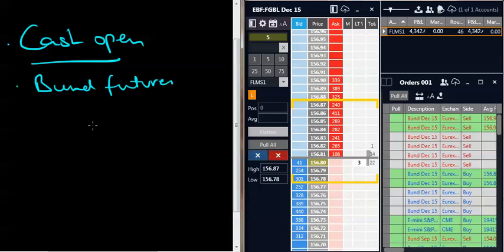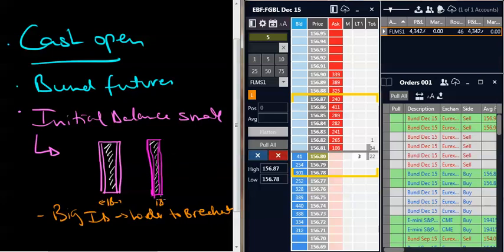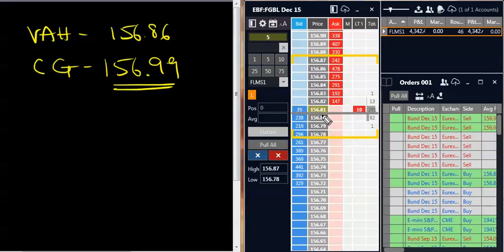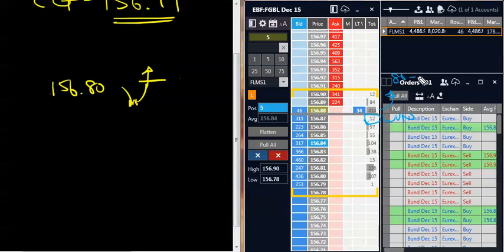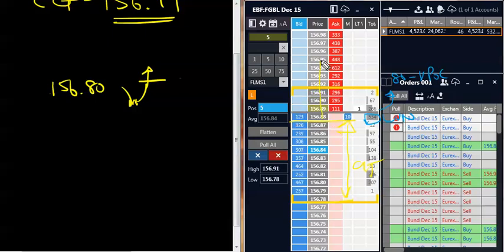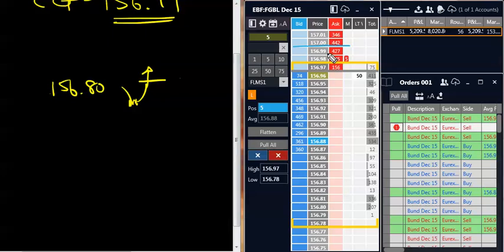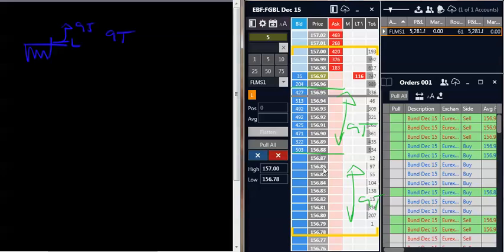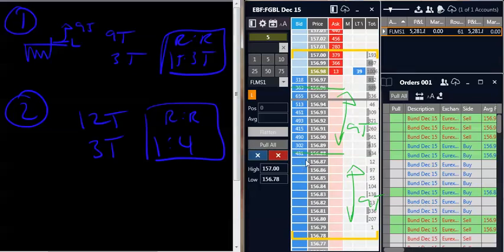Miltos Price Ladder Trading 27/10/15